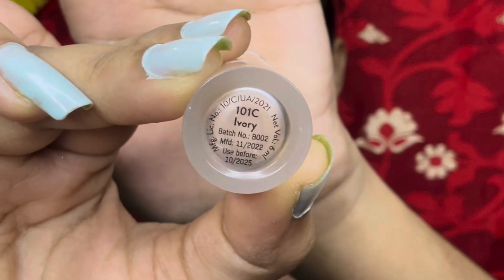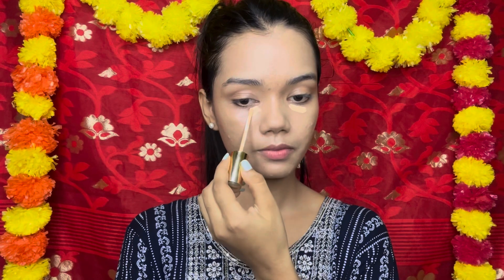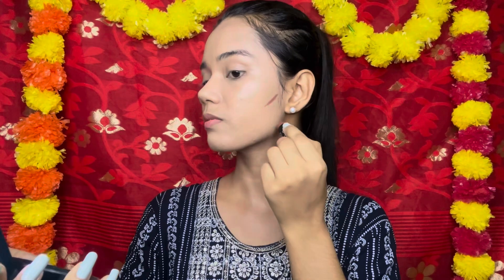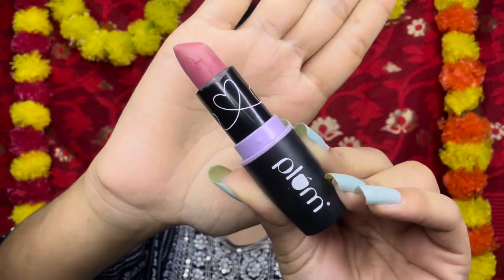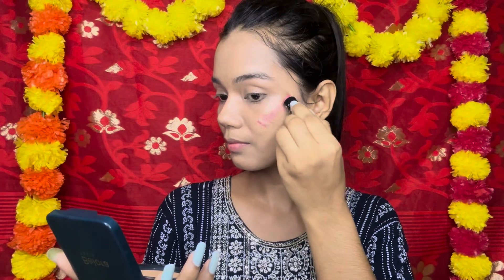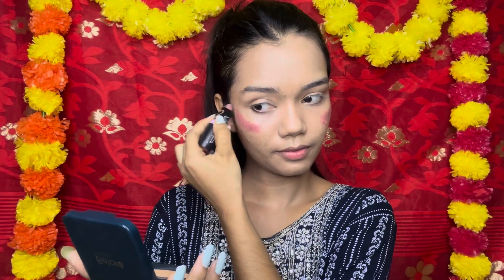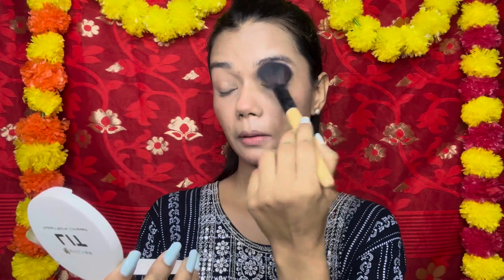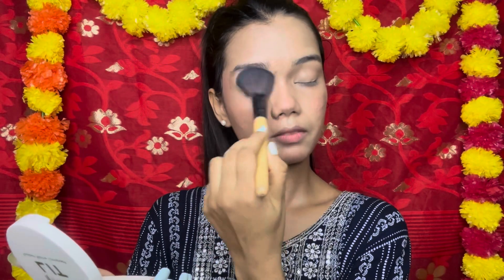Ashtami Makeup Look❤️Durga Puja Makeup Series Look 4💫|No foundation makeup look|Orio Arpi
Insight Cosmetics 3 In 1 Long Lasting Primer on Nykaa
©COPYRIGHT: All the content of this channel is made by channel owner Arpi. Don't copy or use my any content or video without my (owner - Arpi) prior permission , email is given above.
Spread lots of ❤️